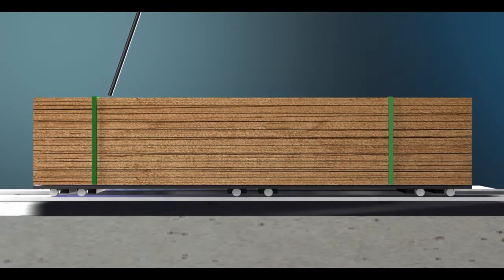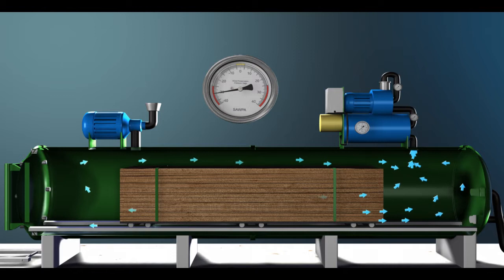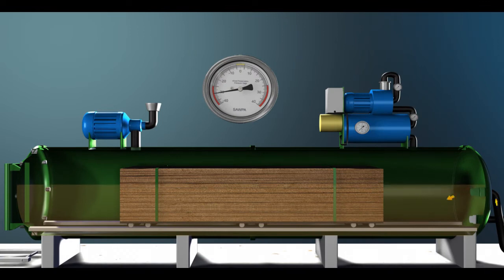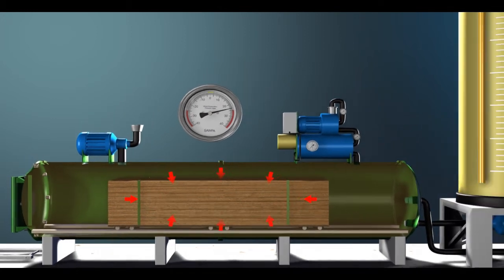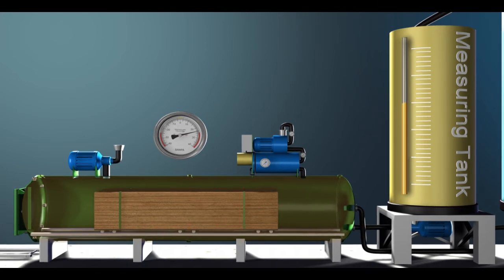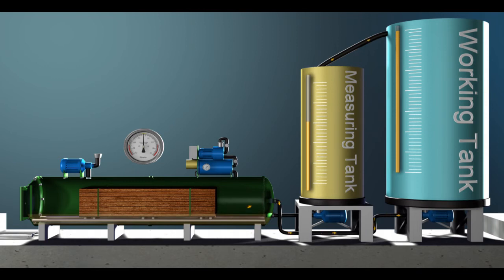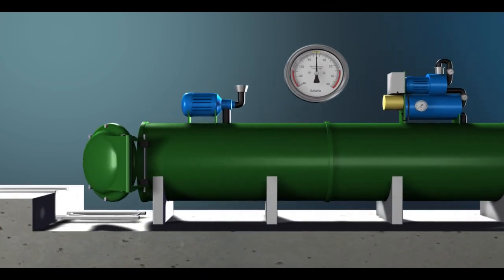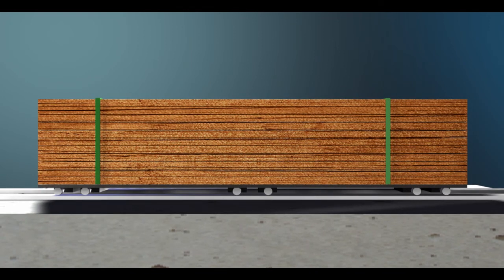Full Cell Process Animation